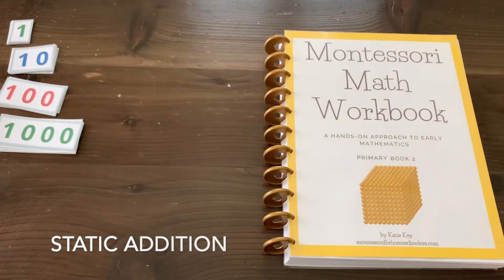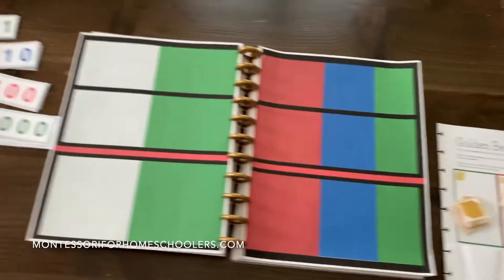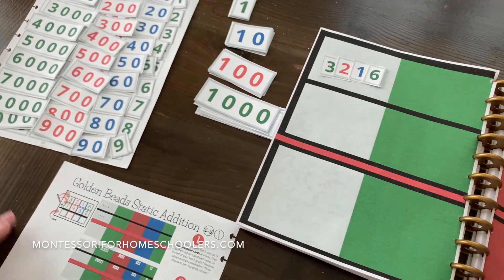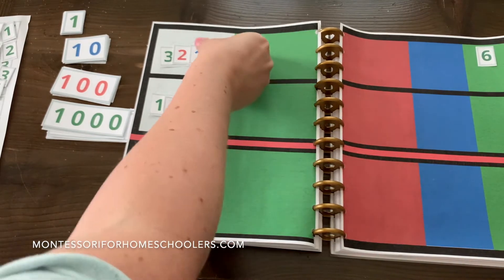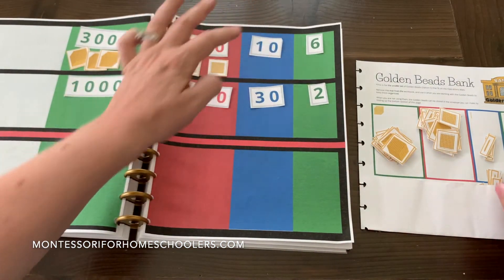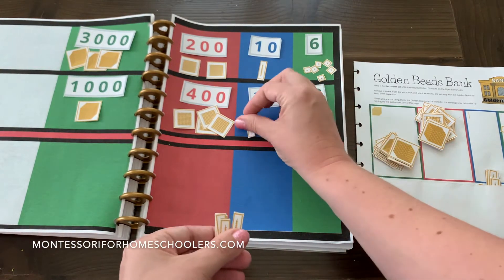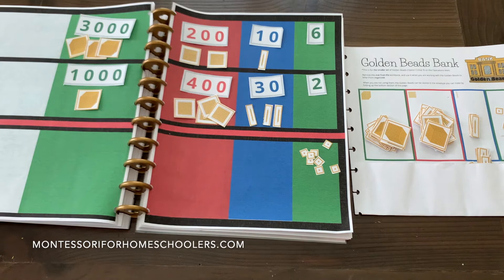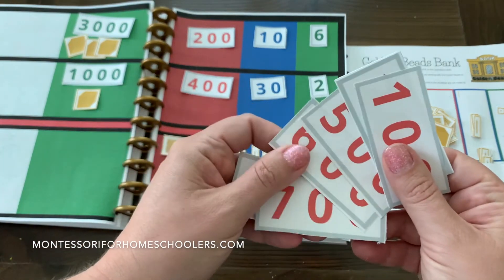Static Addition with the Golden Beads - Montessori Math Workbook 2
In this video, I walk through the sample Static Addition with the Golden Beads problem in the Montessori Math Workbook - Primary Book 2.

All of the visual directions are in the workbook, along with everything else you need to do Operations with Golden Beads (and way more!) Montessori Math can be done at home or at school, with no extra materials necessary!

The Montessori Math Workbook series is open-and-go, with all directions and materials included within the pages of the book.

To purchase the workbook, go to montessoriforhomeschoolers.com.